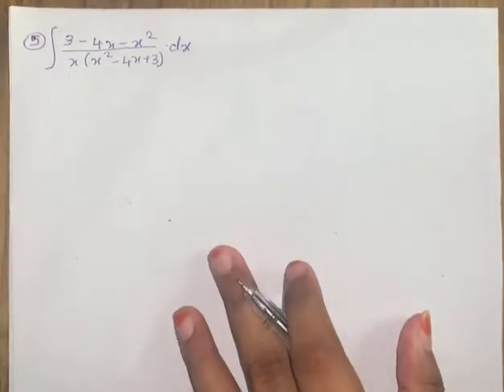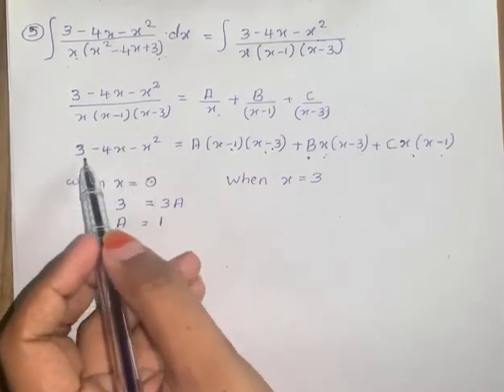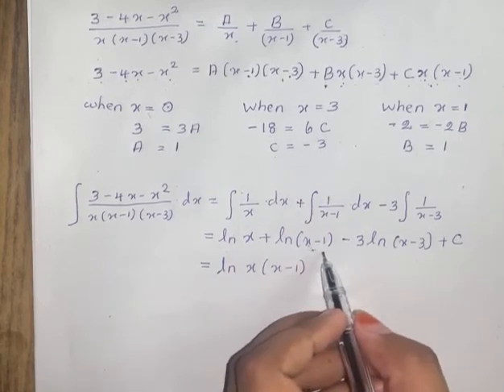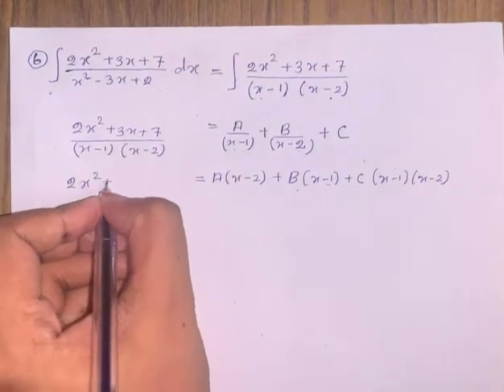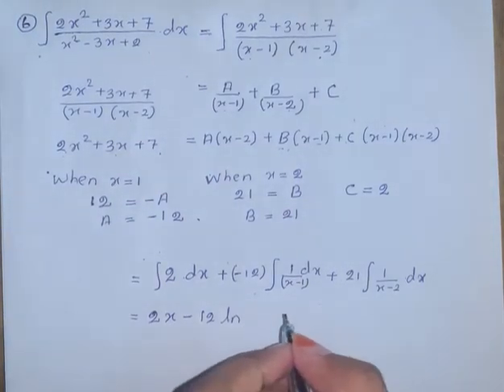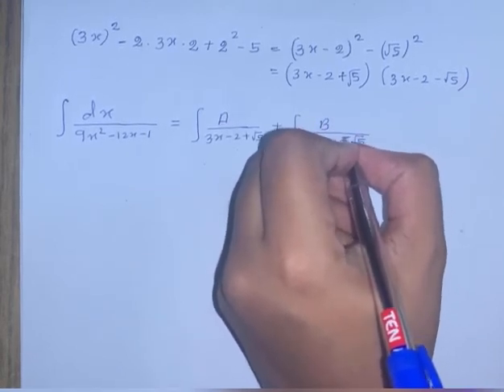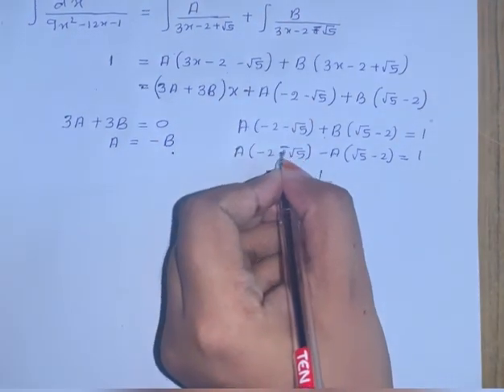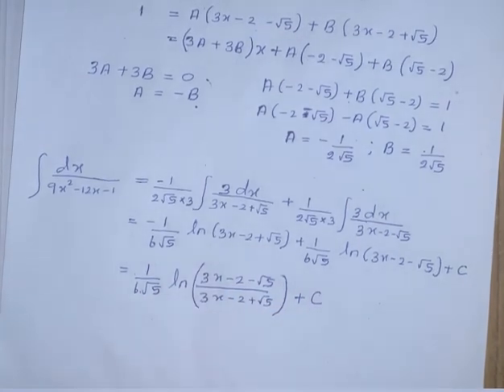Itegration of Rational Numbers| Part 2|In English